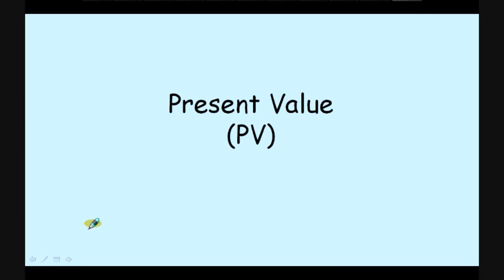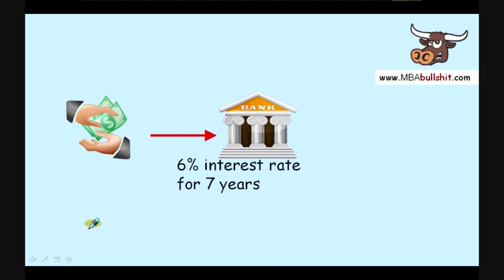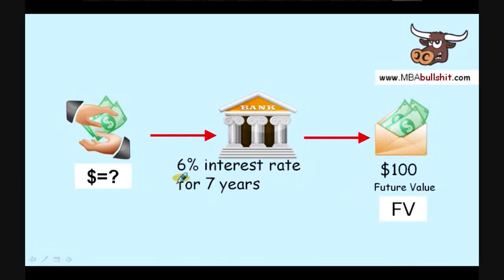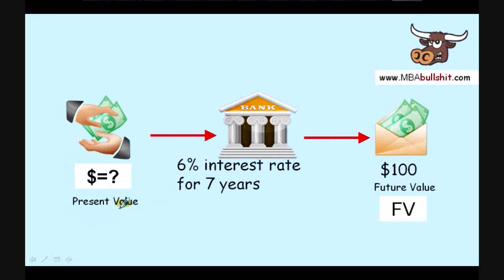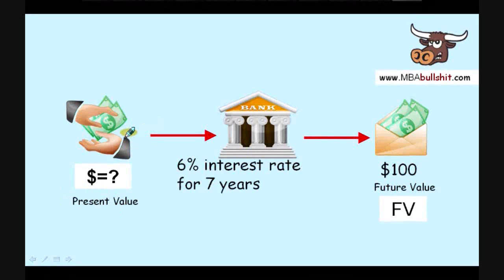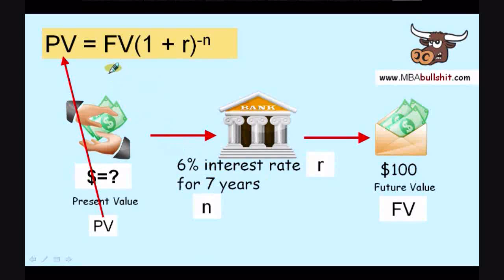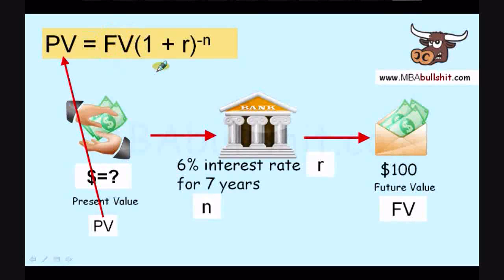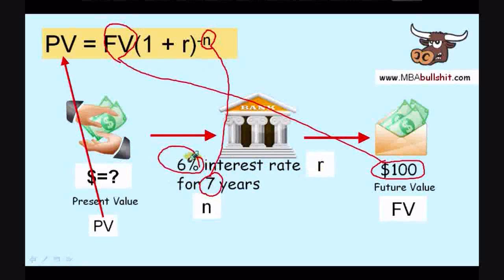2 Easy Steps: Present Value and Future Value Calculation with Present Value Formula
and OMG wow! I'm SHOCKED how easy..

Exactly what is Present Value and how will you utilize the Present Value Formula? In the event that you already understand the idea of Future Value, you will be able to easily understand Present Value.

Exactly what is the "Present Value" of today's $100? It's also $100! Why? Because "present" means "today". Thus, it is $100 today (present value), and after earning interest, it may become $105 the following year (future value).

Let's say that one year ago, this money was only a little more than $95, and then it earned interest all through the year, and now it's valued at$100. Exactly which is the "Past Value" of your $100? Again, very straightforward! It is $95.

So... with regard to your $100 right now, Present Value is $100, Past Value is $95, and the Future Value is $105. However, that was quite a simple example to point out the concept.

The important challenge in school as well as actual business is learning the specific number of your Future Value, Present Value, and Past Value, using scary looking but very simple formulas.

The Present Value or Past Value Formula, simplified, resembles this:

Present Value or Past Value = (1 interest rate)^n

Where n = number of years.

Don't be alarmed.  You might prefer to watch it in action in the video above and you'll see how easy it is to use it.

Just about the most confusing thing regarding the Present Value and Past Value concepts is that in many different business schools also with numerous books, Present Value and Past Value are explained almost like they're exactly the same thing. However, they are not. They are very different! Why the confusion?

Because they definitely utilize the same formula. However, the result of the formula will allow you compute either the present value or the past value, depending on how the story is told.